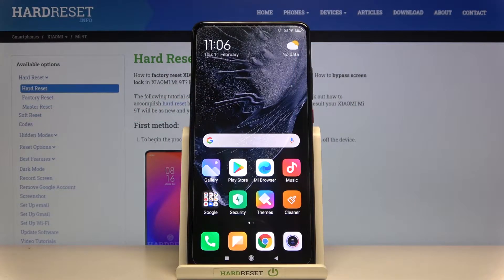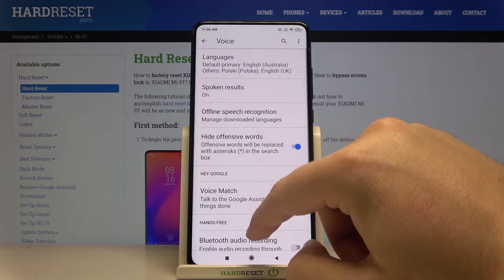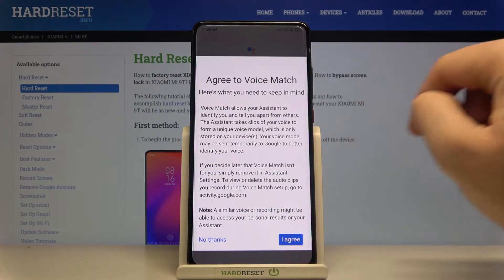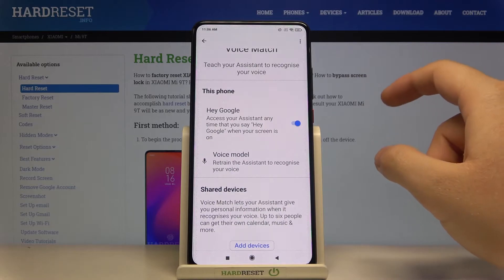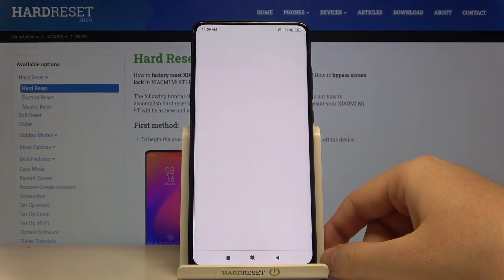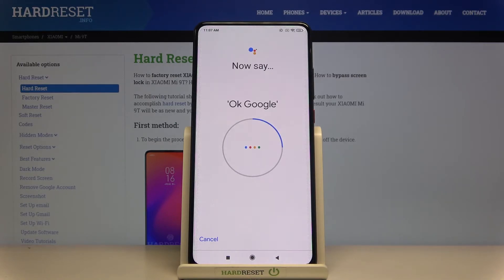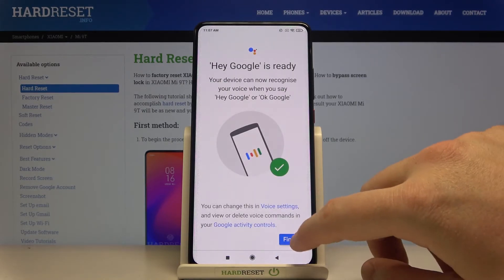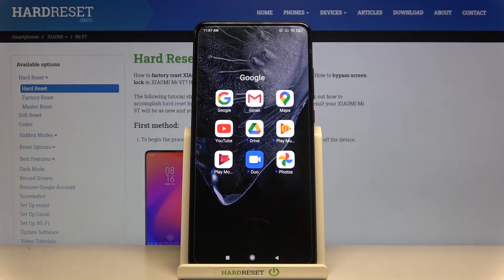How to Activate Hey Google on XIAOMI Mi 9T – Enable Hey Google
Learn more info about XIAOMI Mi 9T:
Do you want to activate the Google Assistant with your voice? If you want to efficiently turn on the Google Assistant in XIAOMI Mi 9T, you should run the Hey Google function. Open our tutorial and learn how to manage Google Assistant functions in XIAOMI Mi 9T. Our specialist will show you how easy it is to switch on Hey Google and how to operate the Google Assistant with voice commands.